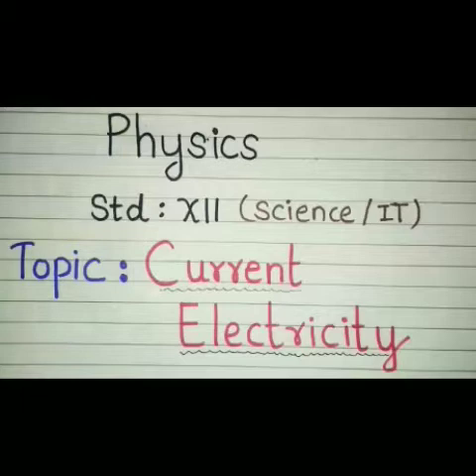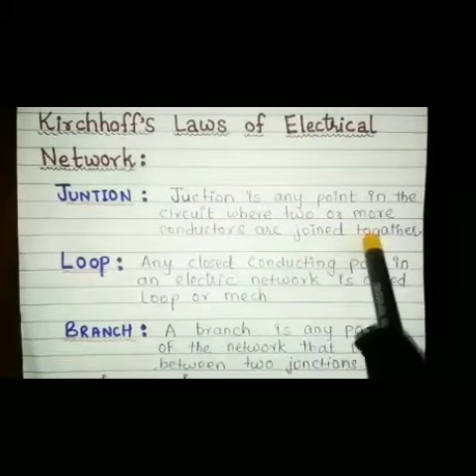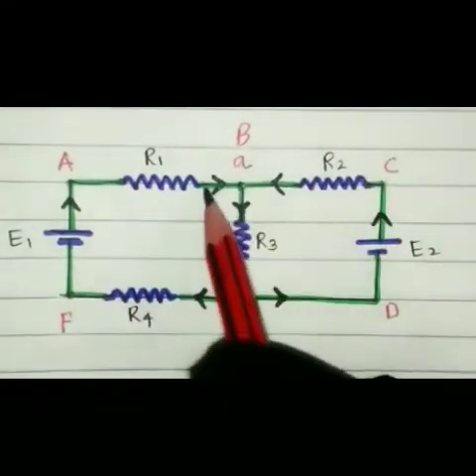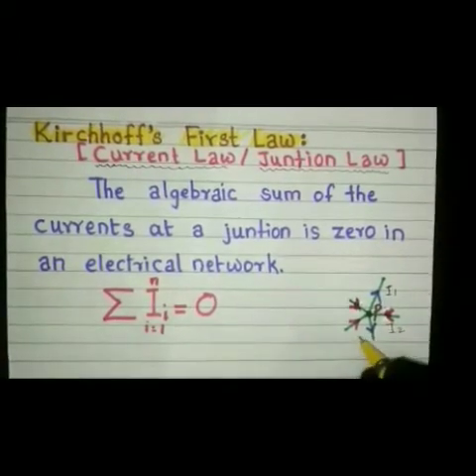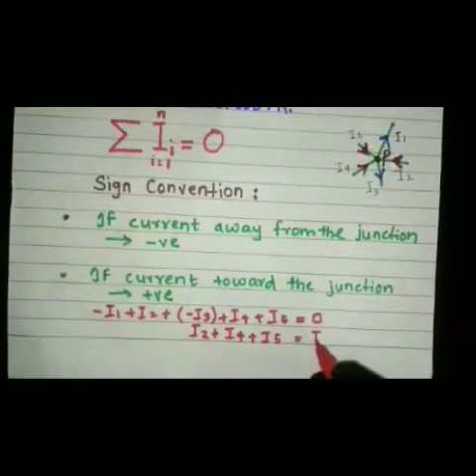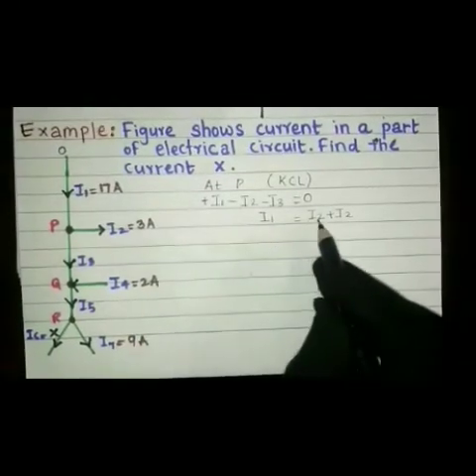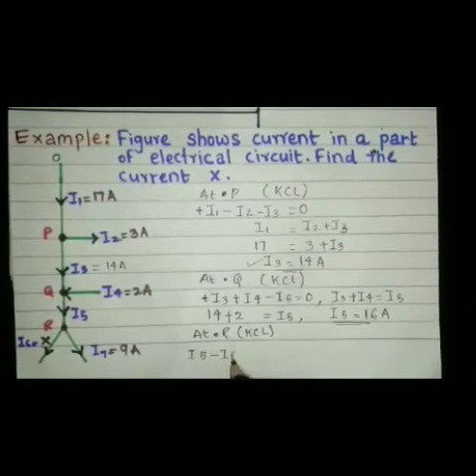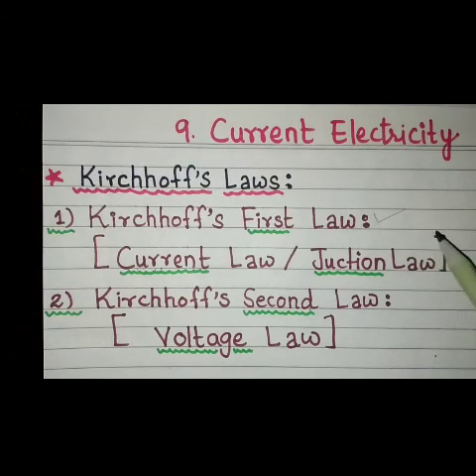XII PHYSICS CURRENT ELECTRICITY PART-1